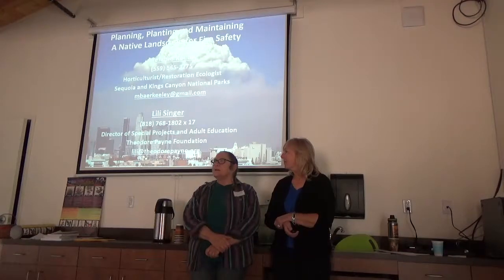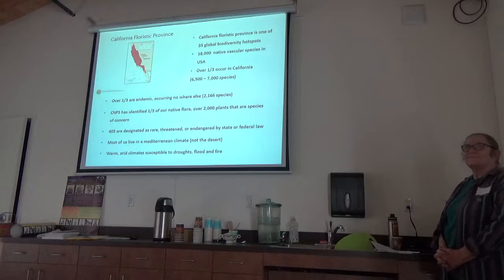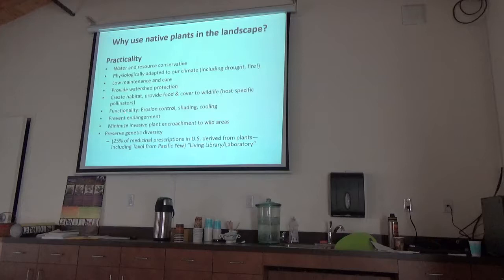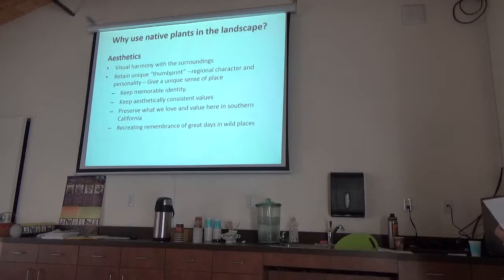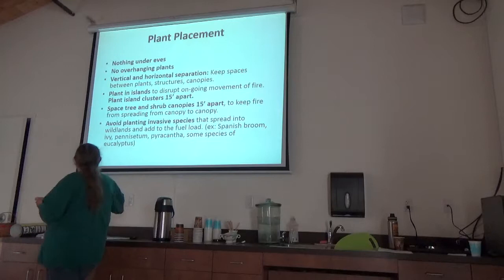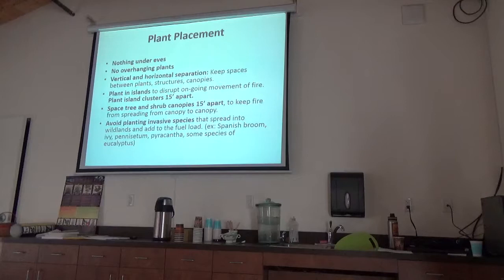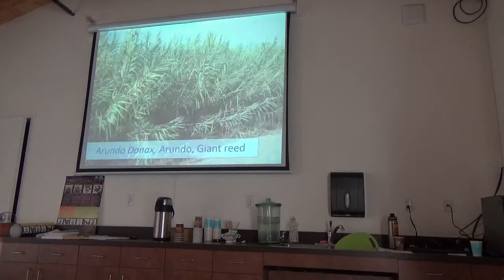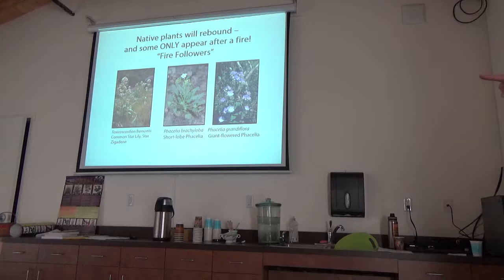Planning, Planting and Maintaining a Native Landscape for Fire Safety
This was part of a FREE LECTURE SERIES for those affected by the La Tuna Fire and for those who serve that community.

Speakers at this half-day conference, organized in collaboration with the California Fire Science Consortium, will give a broad view of wildfire in Southern California, its effects on plants and animals, and on the human communities affected by these events.

Melanie Baer-Keeley, horticulturist/botanist for Sequoia/Kings Canyon National Park, president of California Native Plant Society's Alta Peak Chapter, and former Manager of the Theodore Payne Foundation

Lili Singer, Director of Special Projects and Adult Education, Theodore Payne Foundation